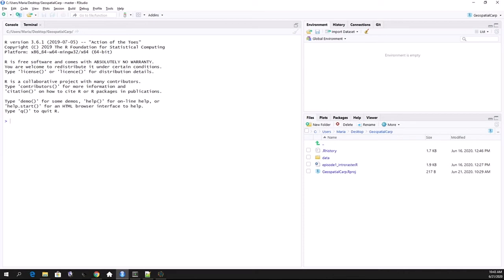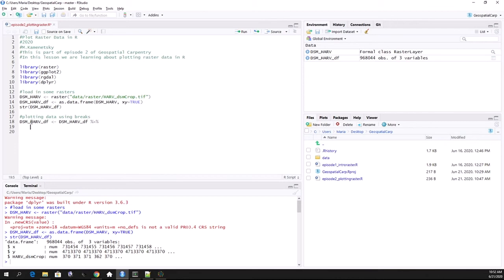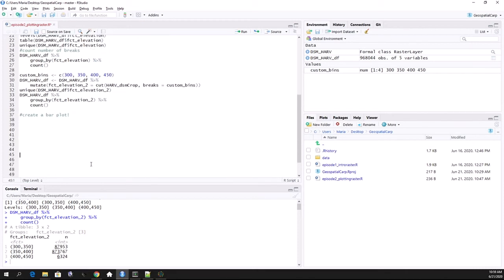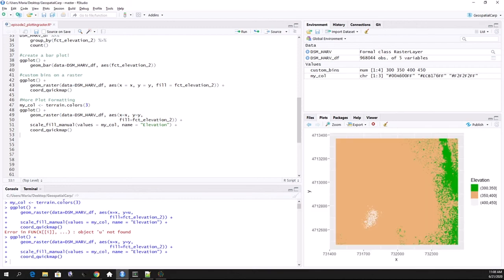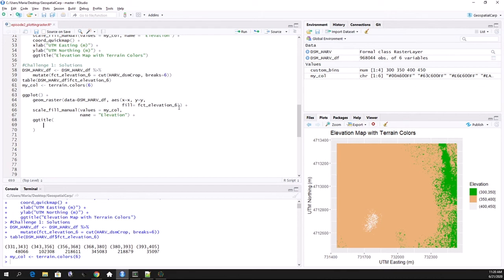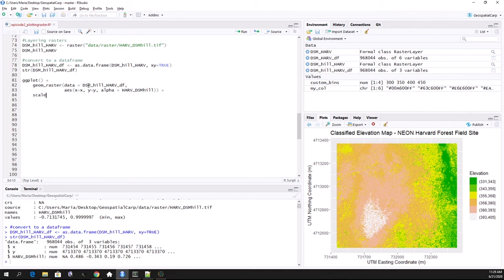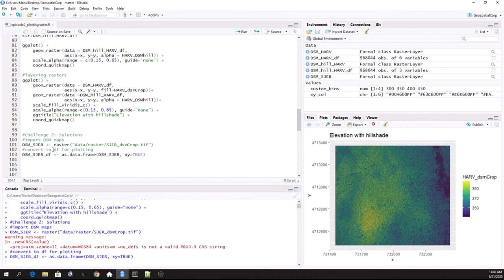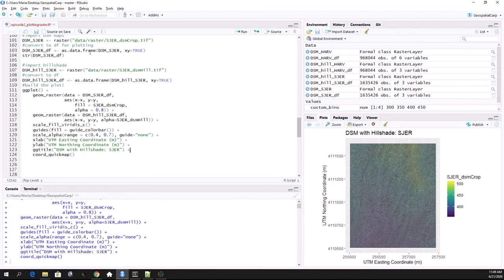Geospatial DC - Plot Raster Data in R - Episode 2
Video Recorded by Maria Kamenetsky and edited by Sarah Stevens